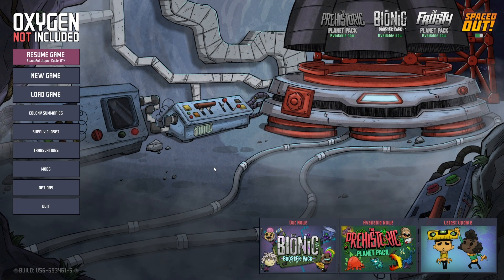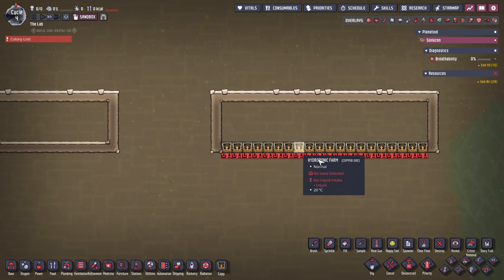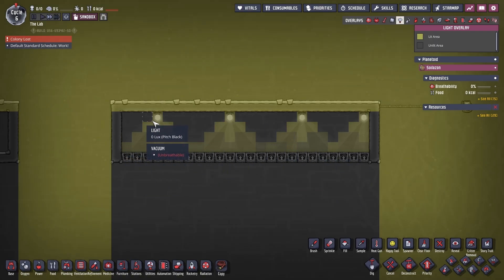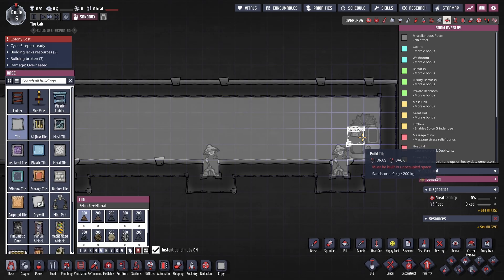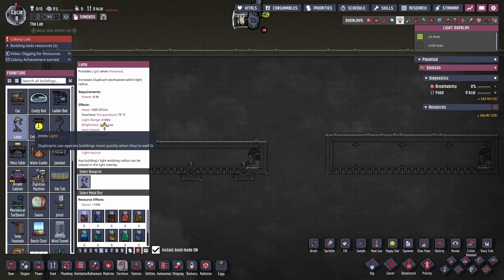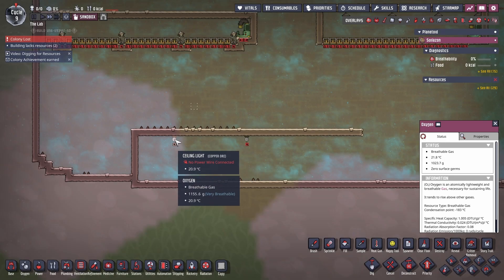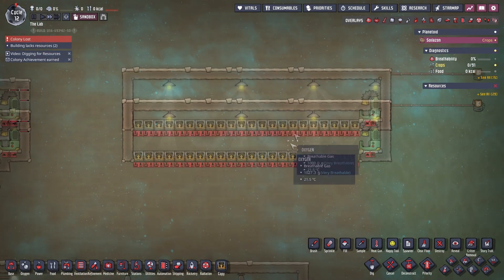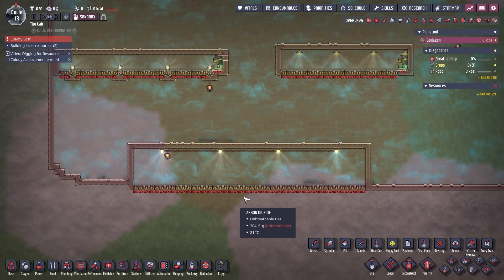Oxygen Not Included: Lamp vs Ceiling Light — Best Farm Setup?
In Oxygen Not Included, should you light farms with ceiling lights or lamps? I built a clean test in a blank lab map to compare power use, heat, plant coverage, and room size across three setups: a standard 96-tile greenhouse with ceiling lights, the same greenhouse using lamps, and a tall, non-greenhouse room that trades the Farmer’s Touch buff for massive light spread.

What I measured (high level):

Lamps draw ~8W vs ceiling lights ~10W per fixture.

Heat output is comparable; brightness is ~1000 lux (lamp) vs ~1800 lux (ceiling)—both adequate for common crops.

With identical room eligibility (96 tiles), the lamp layout fit ~25 plants vs ~22 on ceiling lights in my test, plus both stations still counted as “well-lit.”

A very tall, non-greenhouse room with ceiling lights can match greenhouse output (by sheer coverage) but costs more space and gives up Farmer’s Touch (100% growth for one cycle), fertilizer, and daily skilled dupe labor.

Takeaway: In a standard greenhouse footprint, lamps were more efficient (more plants + slightly less power). If you don’t care about room shape and have space/cooling, the tall room can rival output without fertilizer or dupe time—but it’s huge.

Tell me where you think I should test next (different crops, mixed heights, shine bug variants, etc.). If I missed a variable or biffed some math, drop your corrections—this is an iterative guide.

👍 Like if this saved you power or dupes, and share with a friend who still spams ceiling lights everywhere.